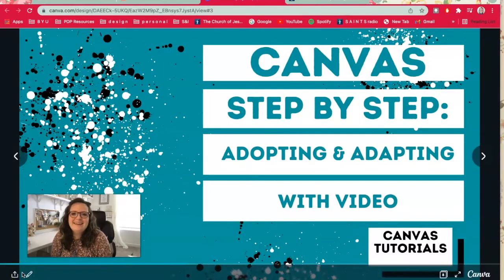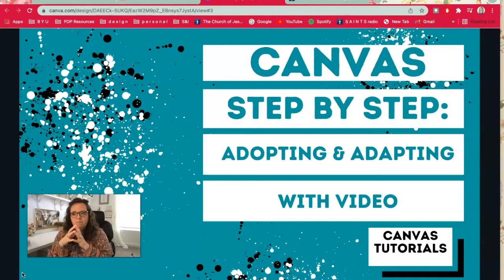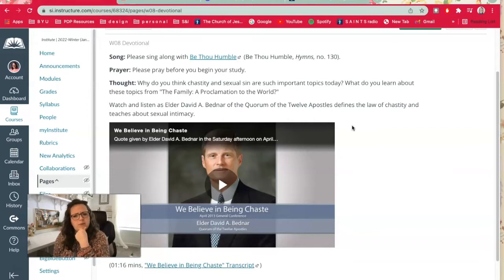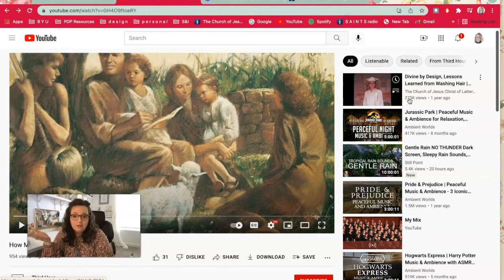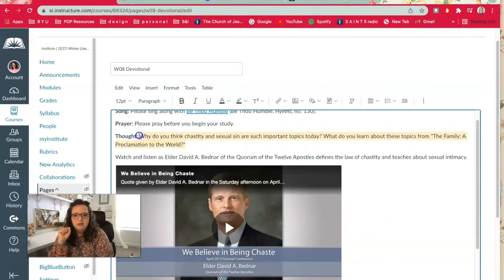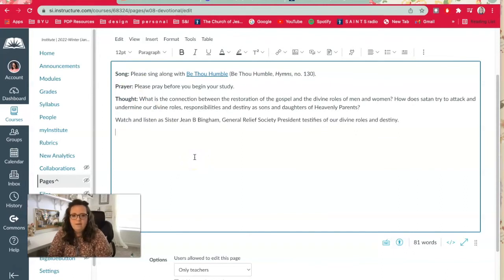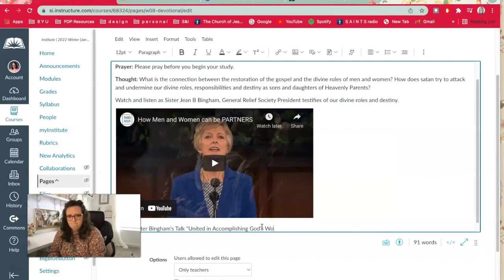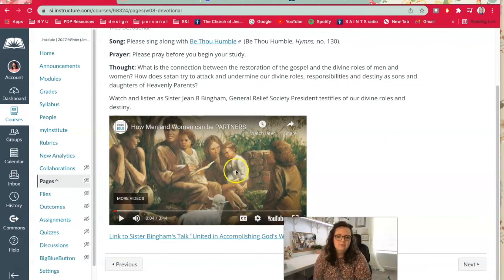Canvas Step by Step - Adopting & Adapting with Video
Learn how to adopt and adapt your online seminary and institute class on Canvas by adding videos! It's great to add or update videos in your announcements or Canvas modules.

Here's what we go through in this video:

1. What is adopting and adapting and why it is important
2. Appropriate videos/ YouTube videos
3. Editing the module
4. Embedding the YouTube video

I will make additional tutorials for downloading and editing videos and how to use video in power points and on zoom. Once those are completed I will link them here.

Please let me know if you have any questions! Let us all press on!